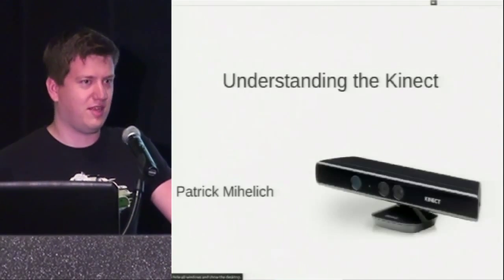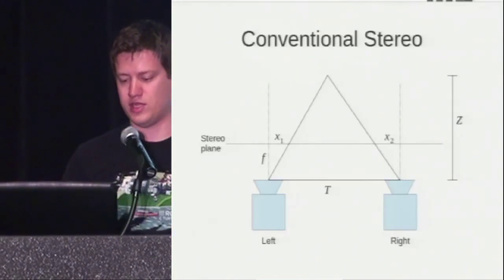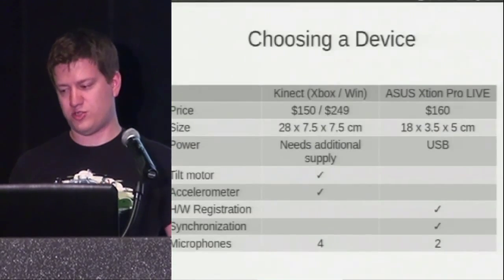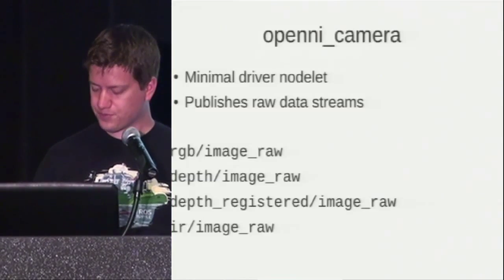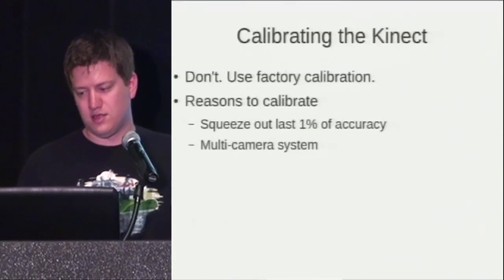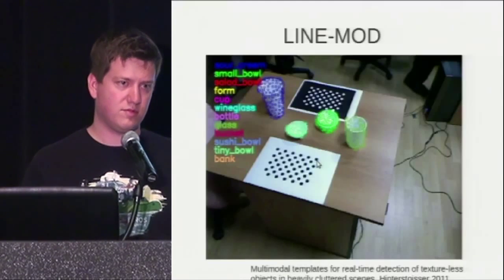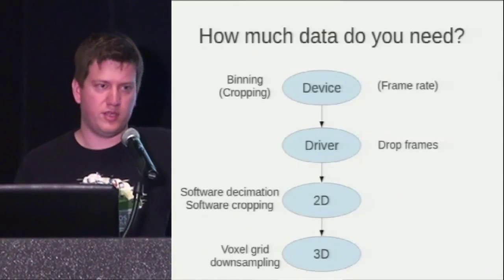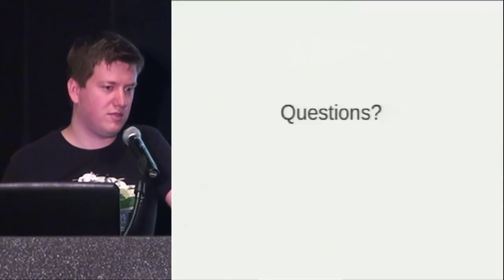ROSCon 2012 - Understanding the Kinect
Patrick Mihelich
Understanding the Kinect